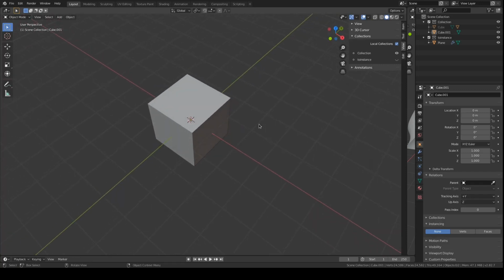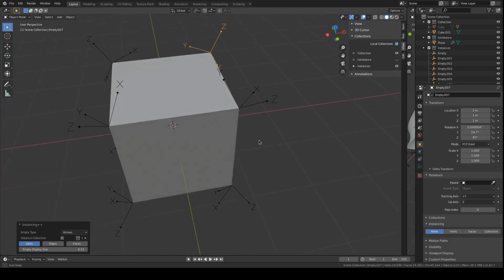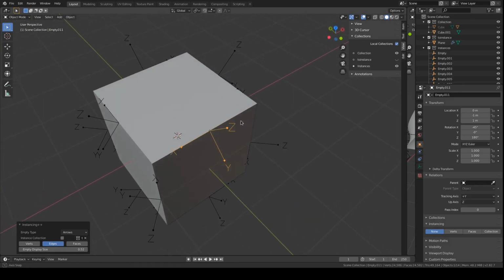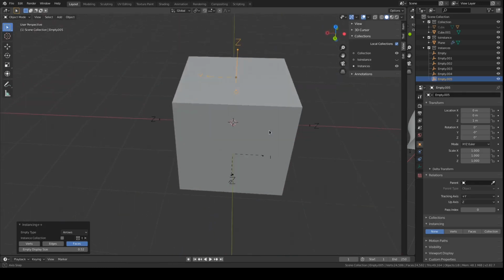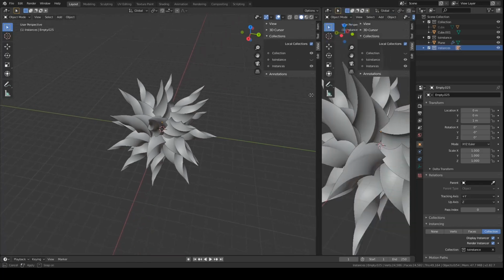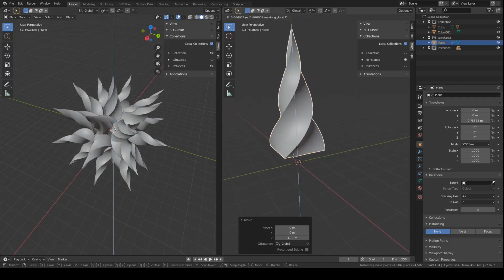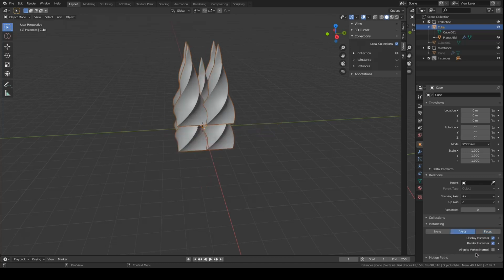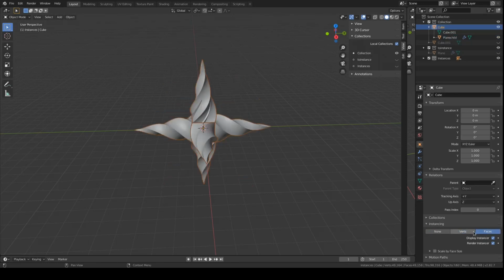Blender Addon - Instancing++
A short demo of a blender addon I wrote called Instancing++. It lets you add empties at verts, edges, and faces of a selected object. These empties have their origins translated and rotated according to the normals (exact details shown in video).